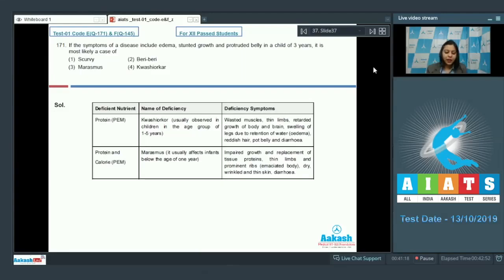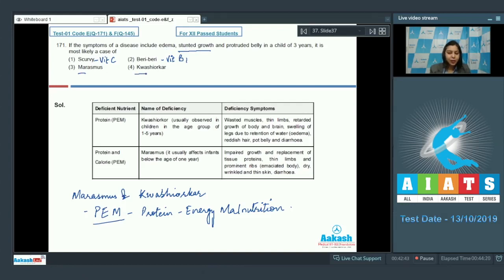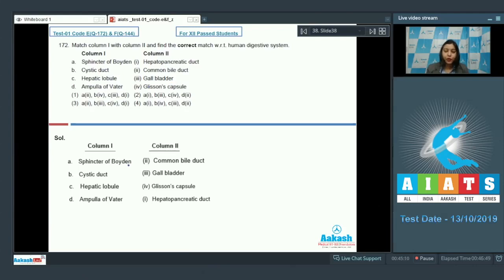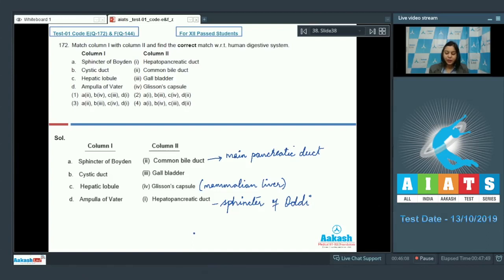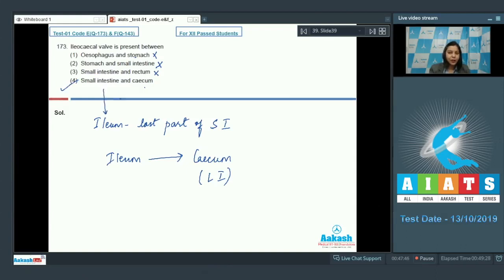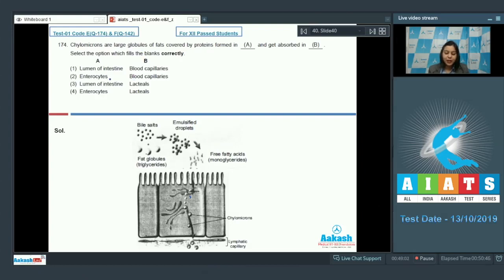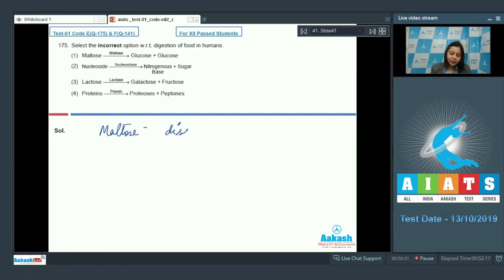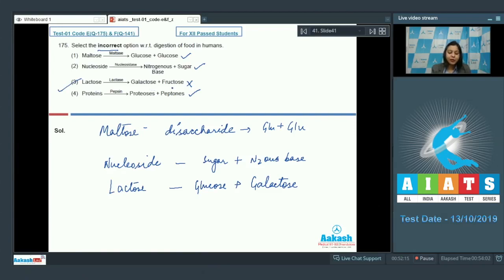AIATS TEST 01 Code E F For XII Passed Students ZOOLOGY MEDICAL 2020 RM Q 171 to 175